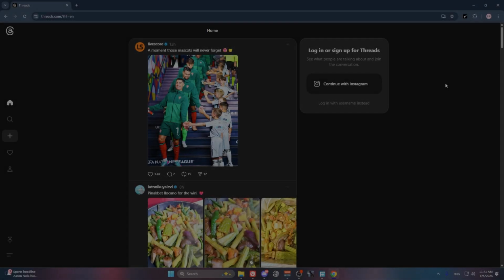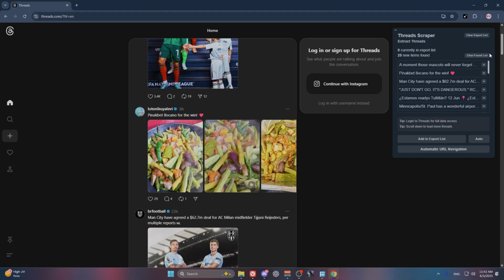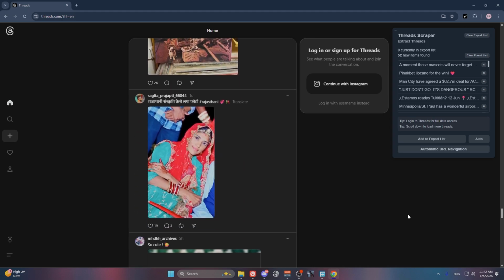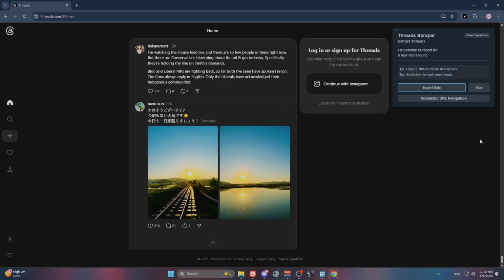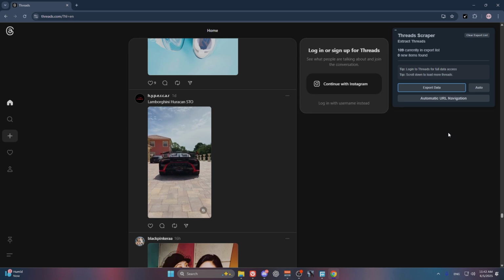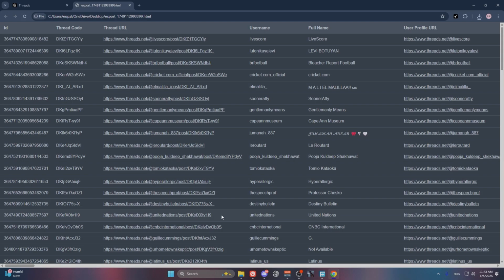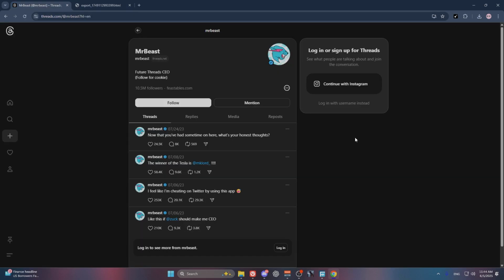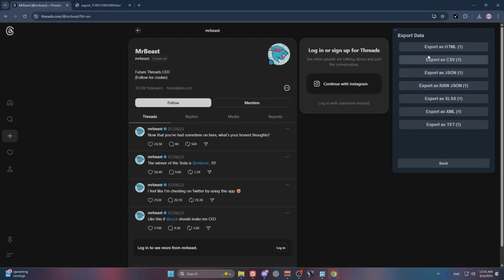Threads Scraper: Export Threads, Comments, Users & more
Scrape Threads, Users, Followers, and more from Threads, with options to export in formats such as CSV, Excel, JSON and others